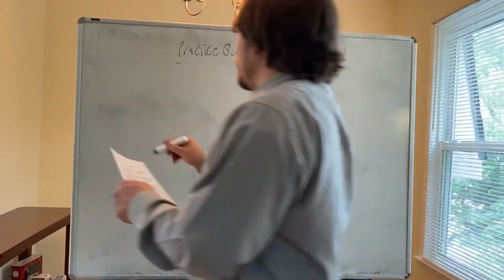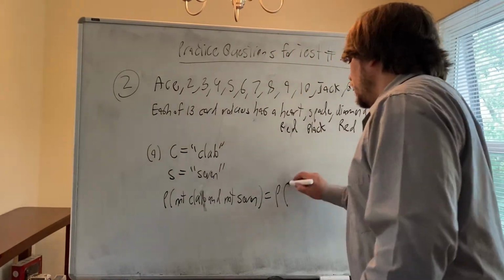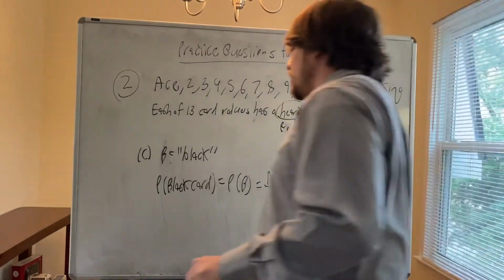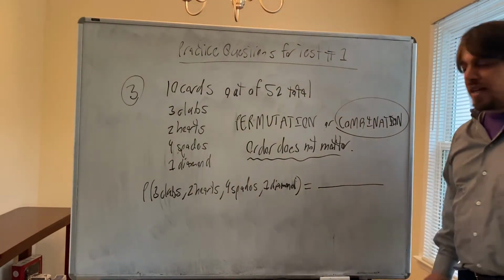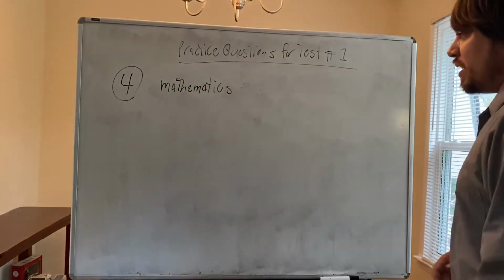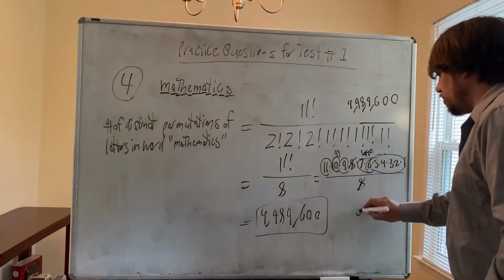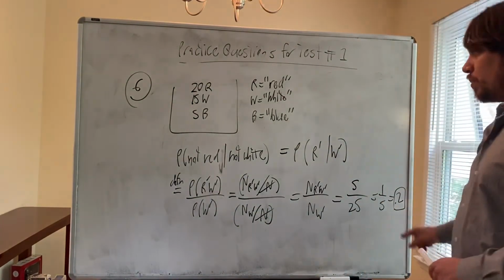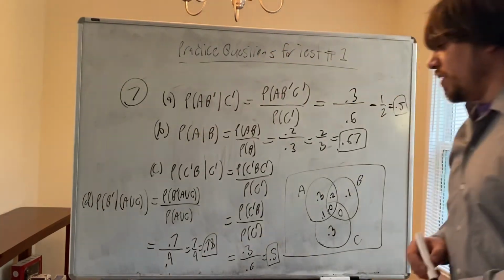Math 241 Practice Questions for Test 1